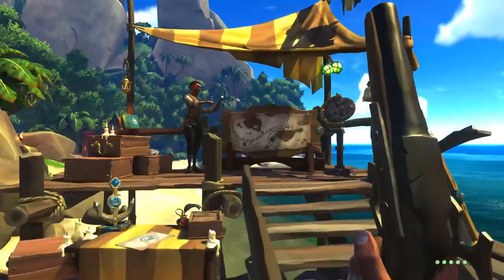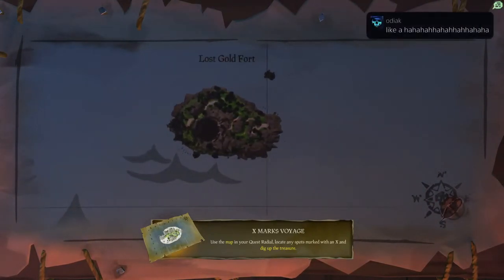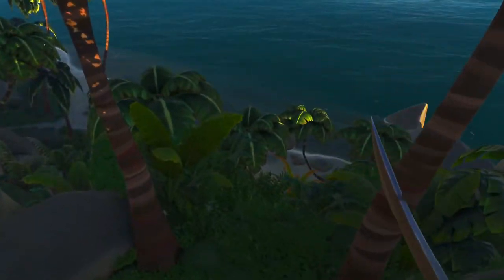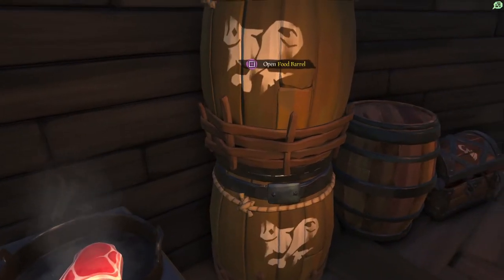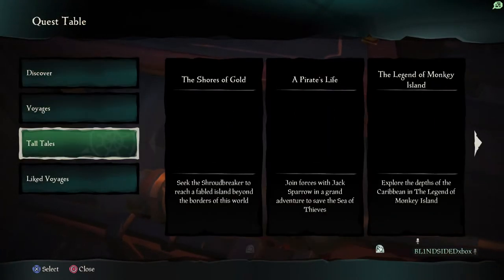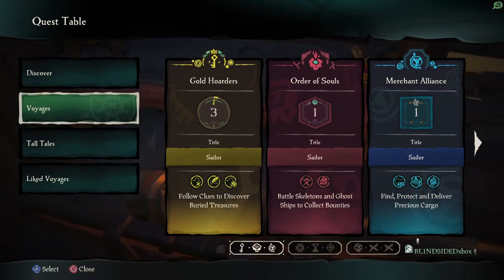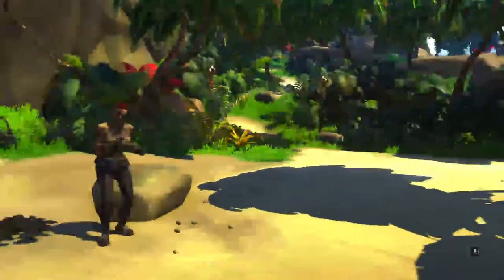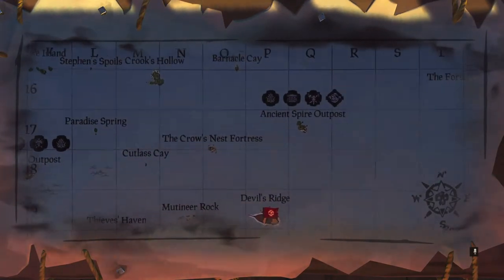Sea of Thieves XBox5 / Second Day Close Beta / part 2 [ High Seas Adventure ]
Sea of thieves PS5 BETA